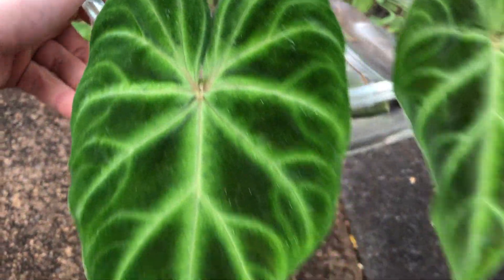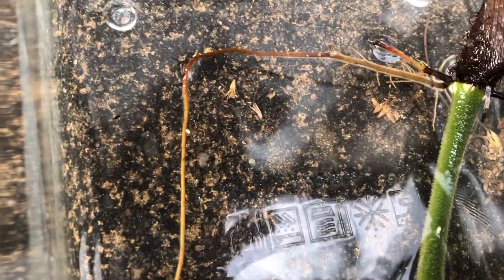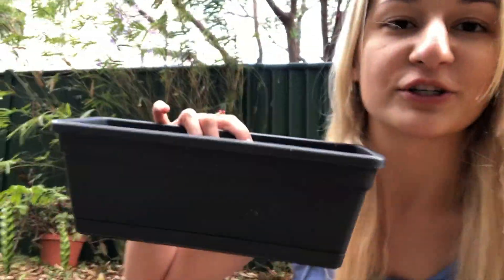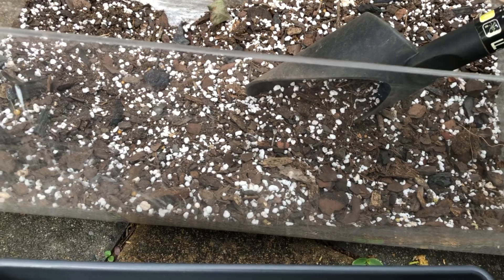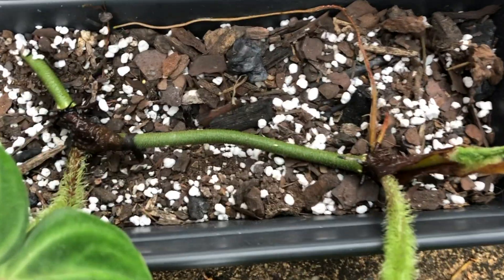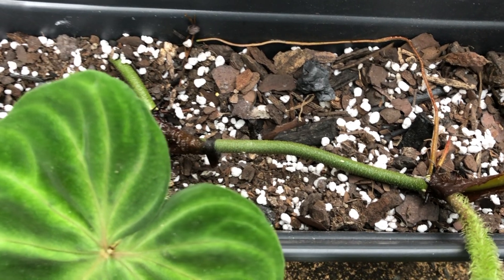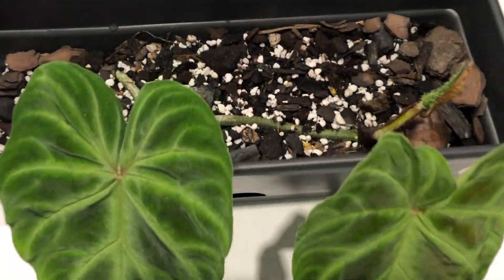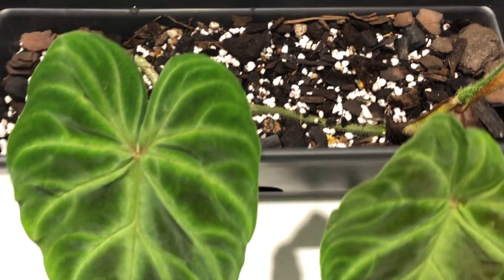Planting Philodendron Cuttings in Soil: Potting my Philodendron Verrucosum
This philodendron verrucosum was an unrooted cutting which I propagated in water until it was ready for soil! I step through how to plant a philodendron cutting. Pot it up and plant it with me!

The following are the materials I used, all from Bunnings. It comes to just above $50 and (depending on how much planting you do) should last you quite a while!

Rectangular planter (even though a bit big for this plant, I got around this by only half filling it with soil):

I am just a plant lover based in Qld, Australia! I am keen to share my plant adventures with you and what I have learned along the way. I also hand paint my own pots after being disappointed with mass produced pots. I really wanted affordable, one-of-a-kind and unique pieces which just weren't available here. If you're in the same predicament, head over to my Etsy

Check out Instagram for plant pics and the occasional plant drop/sale